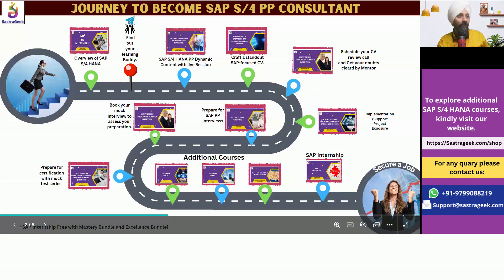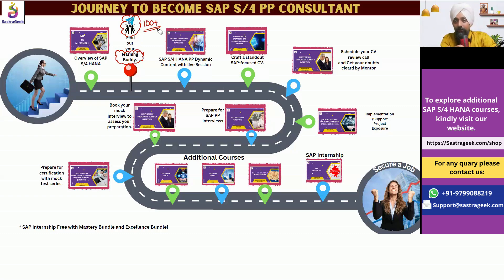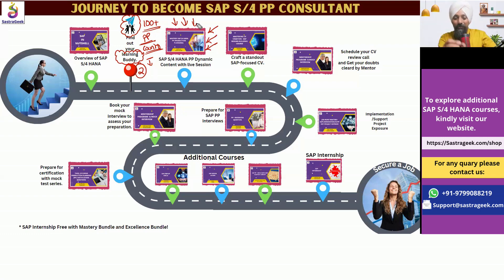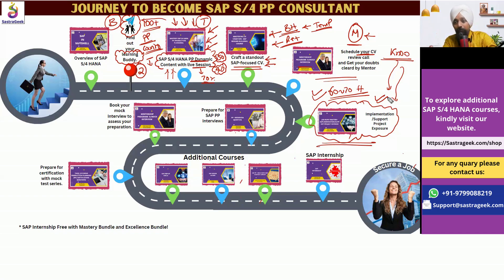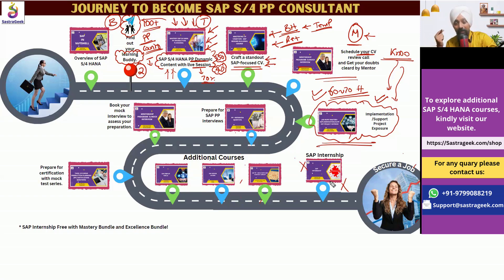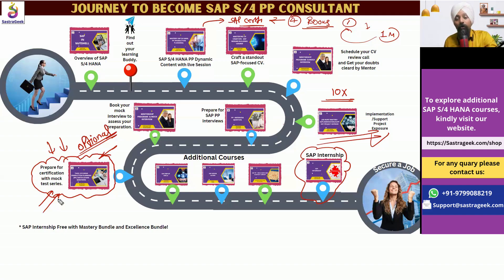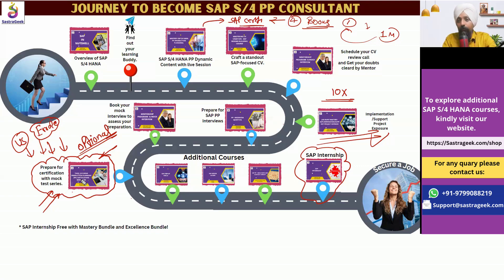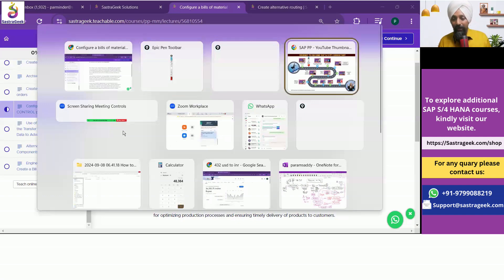Journey to become SAP S/4 PP consultant|| How to start your career as SAP PP consultant|| Parminder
Use below link to get enroll yourself & check Course Curriculum